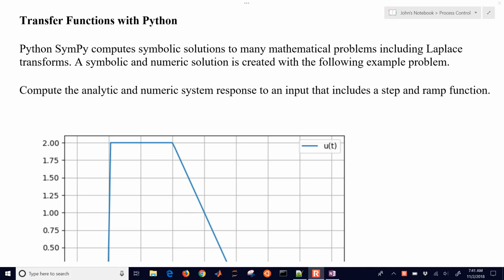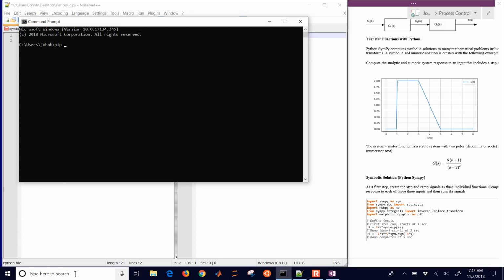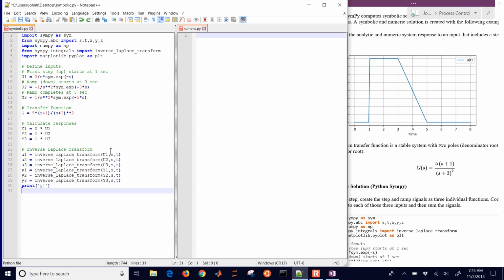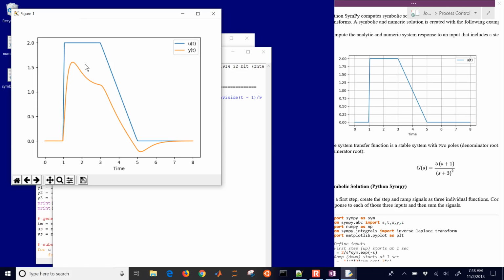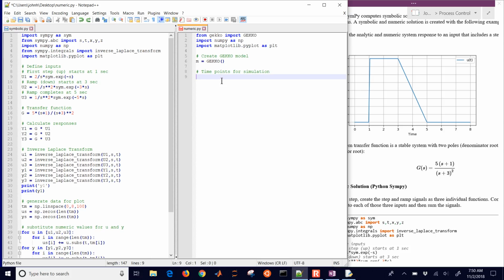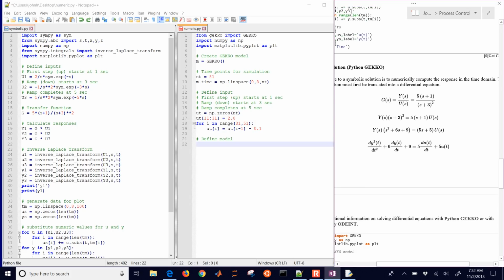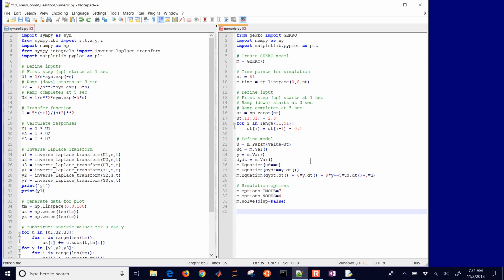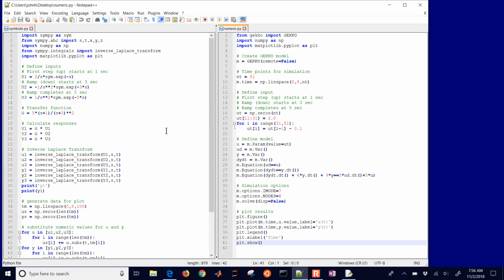Laplace Transfer Functions Solved with Python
Solve for the symbolic and analytic solution for transfer function problems with Python. Two packages are Sympy (symbolic solution) and GEKKO (numeric solution). The advantage of a symbolic (analytic) solution is that it is highly accurate and does not rely on numerical methods to approximate the solution. Also, the solution is in a compact form that can be used for further analysis. Symbolic solutions are limited to cases where the input function and system transfer function can be expressed in Laplace form. This may not be the case for inputs that come from data sources where there the input function has random variation. A symbolic solution with Laplace transforms is also not possible for systems that are nonlinear or complex while numeric solvers can handle many thousands or millions of equations with nonlinear relationships. The disadvantage of a numeric solution is that it is an approximation of the true solution with possible inaccuracies. Another disadvantage is that solvers may fail to converge although this is not typical on problems with an analytic solution.